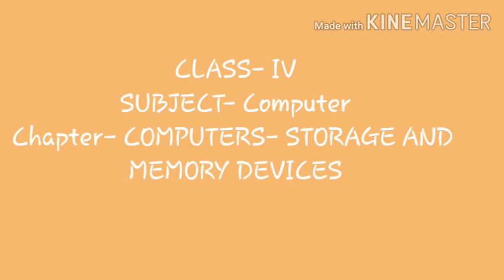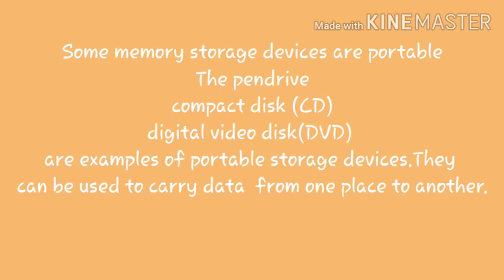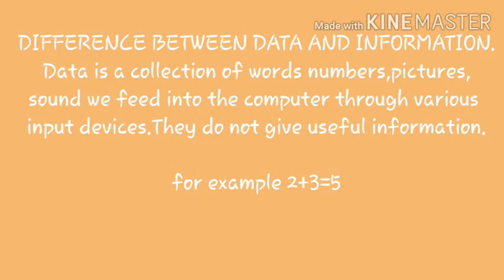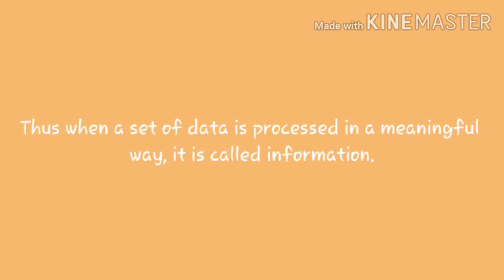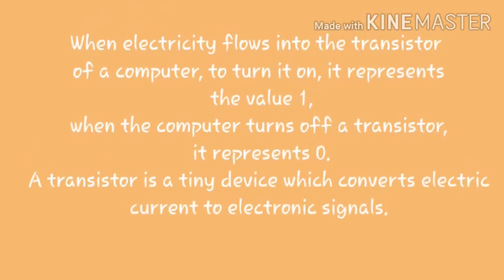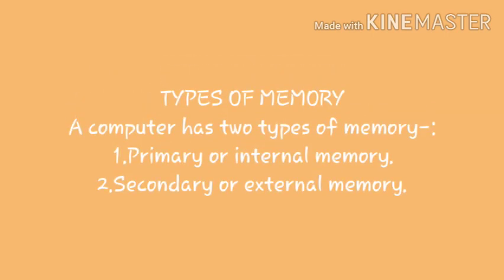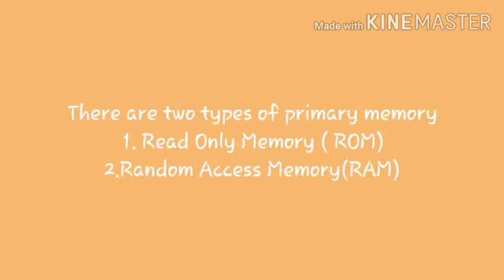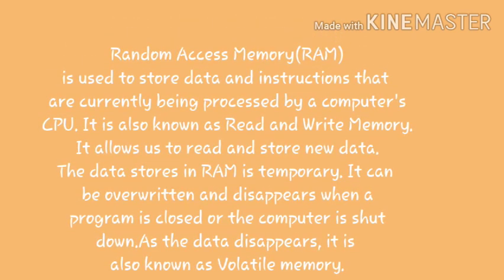class 4 computer storage and memory devicesPART1